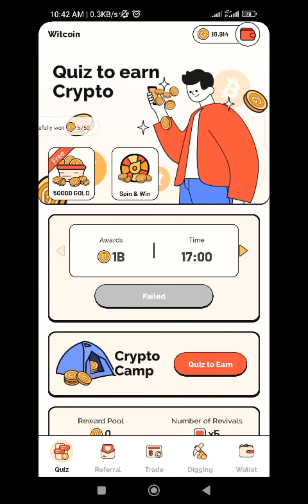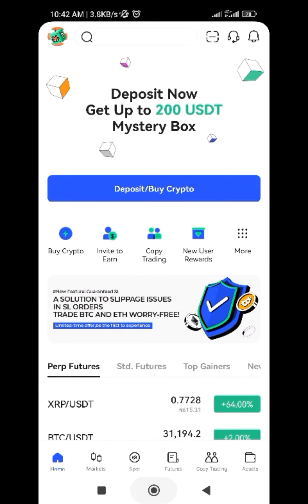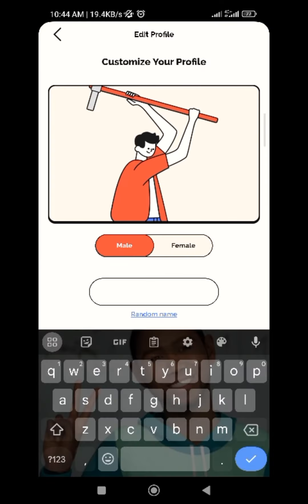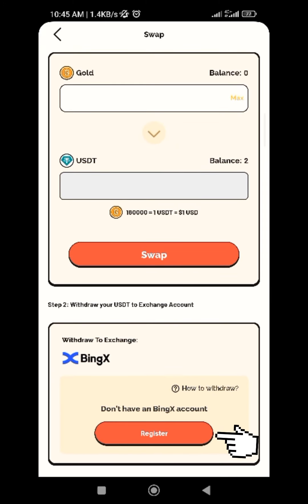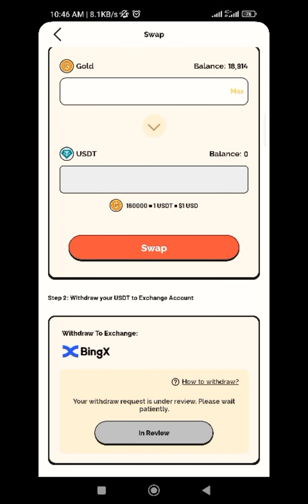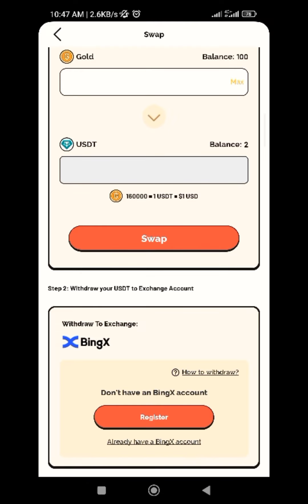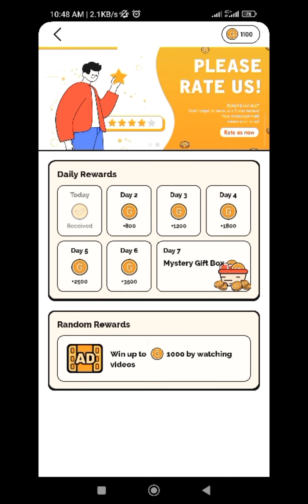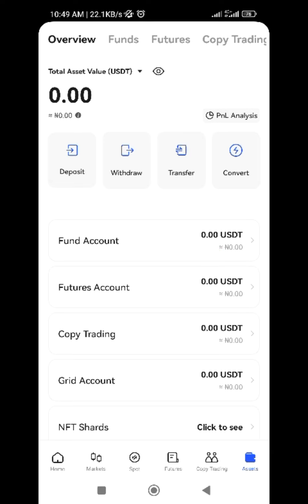Witcoin Earning: Get Free 2 USDT & Withdraw Instantly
Hey guys, welcome back to Digital assets... This video shows how to earn free instant 2 USDT from witcoin.

NOTE: Limited time earning, make sure you register on time! Good luck!